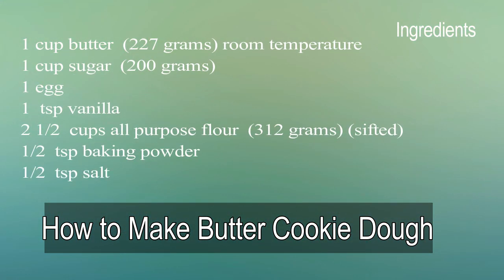How to Make Butter Cookie Dough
In this video we will learn how to make Butter Cookie Dough

Bake at 350° F - DE 25-30